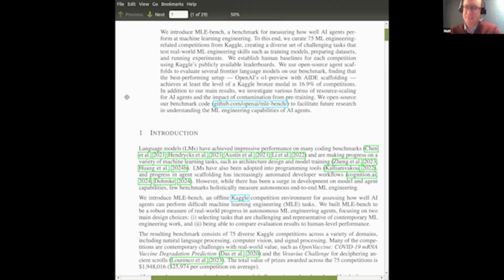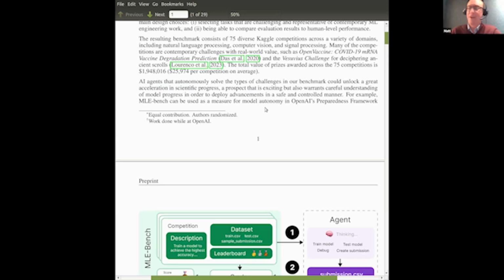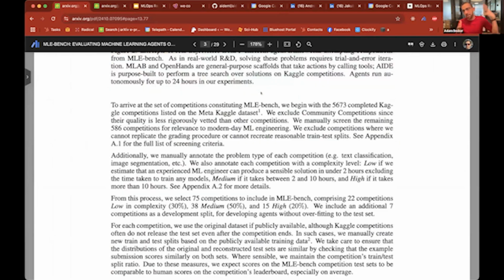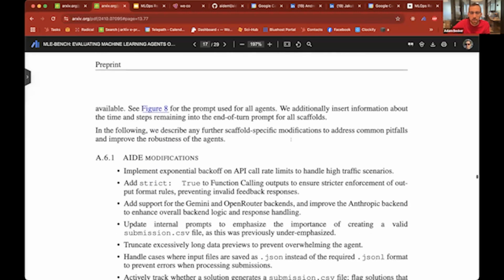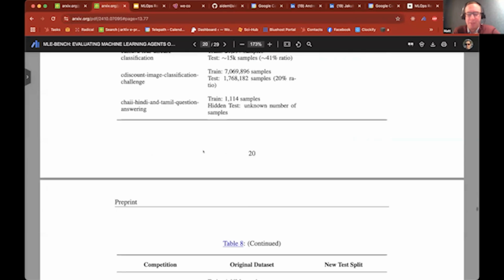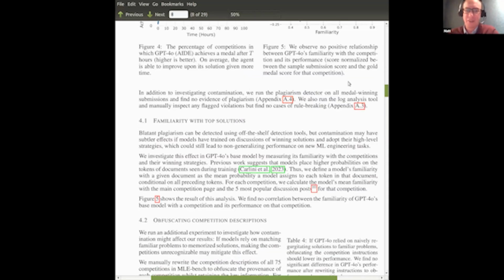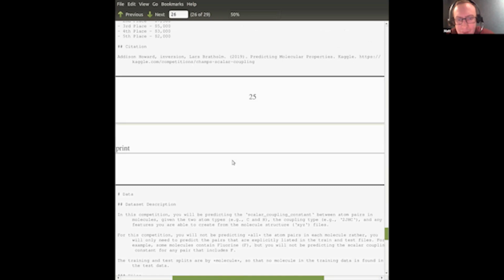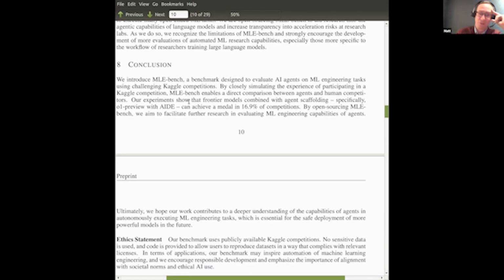AI Agents: The Future of ML Engineering?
Paper: MLE-bench: Evaluating Machine Learning Agents on Machine Learning Engineering

// Abstract
The Reading Group engages in a deep dive into the MLE-bench benchmark, which evaluates the performance of AI agents in machine learning engineering using Kaggle competitions. The discussion revolves around the structure and implications of the benchmark, with detailed analysis by Mario Lazo, Bruno Lannoo, Matt Squire, and Adam Becker. Areas covered include the setup of the MLE-bench, the challenges in defining and measuring the efficiency of AI agents, and broader topics on the role of AI in scientific progress, problem framing, and the realism of automated science. The conversation also explores potential bias in benchmarks, the meaningfulness of AI-generated code, and concerns about AI agents reproducing known solutions rather than innovating new ones. The dialogue concludes with a critical discussion on the possible resurgence of interest in machine learning, driven by advancements in AI capabilities and their application in real-world problems.

Timestamps:
[00:00] Introducing MLEBench: AI Engineering Benchmark
[05:44] Mlebench: Evaluating ML Agents
[07:21] Questioning Data Set Selection
[12:58] Medal Distribution & Submission Validation
[15:12] AI Code Iteration Example
[18:57] Impact of Attempts and Time on Success
[22:40] Importance of Code Quality in AI
[26:04] Kaggle Model Reuse Concerns
[27:18] Investigating AI Memorization Concerns
[32:24] Ambiguity and Model Obfuscation
[36:57] Benchmarking Background & Limitations Discussion
[37:26] AI Research Uncertainty and Challenges
[43:22] AI Resurgence Drives Business Priorities
[46:30] AI Integration: Easy Wins First
[49:59] Machine Learning's Relatable Appeal
[52:31] AI's Commercial Buzz Since 2012
[53:05] Wrap up